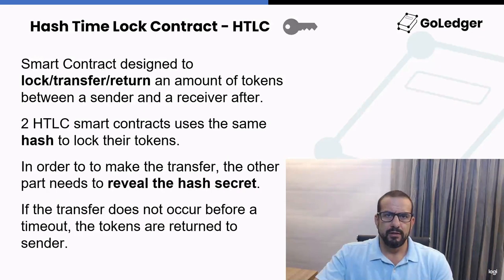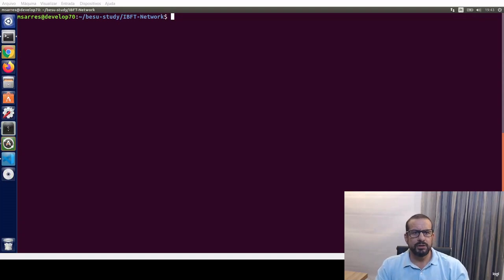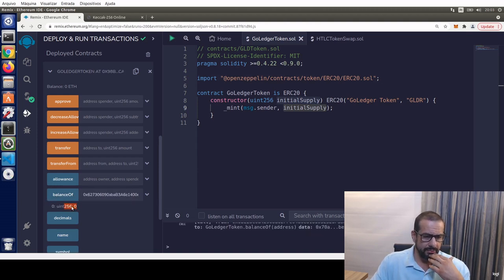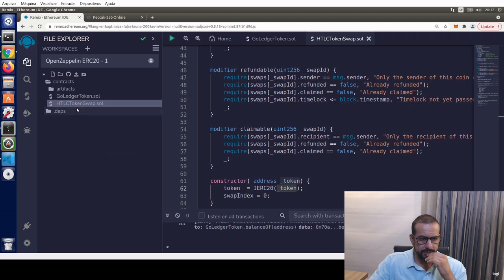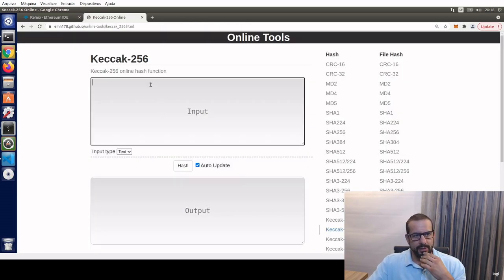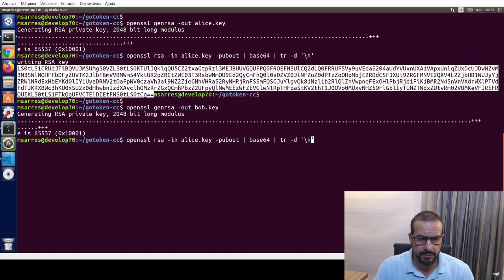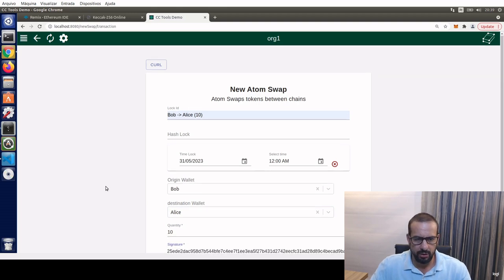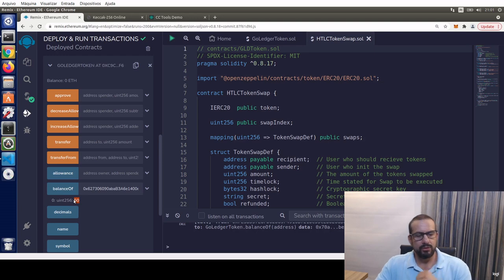Token Atom Swap from Ethereum/Besu to Hyperledger Fabric using Hash Time Lock Contracts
In this demonstration we will show some details of a Token Atom Swap between 2 chains.

It will be used the Hash Time Lock (HTLC) method, that basically uses 2 smart contracts to communicate with each other with cryptographic hash challenges.

2 chains were used in this demo:

- Hyperledger Besu (4 nodes) network, with 1 ERC20 smartcontract and 1 HTLC smart contract.
- Hyperledger Fabric (3 orgs) network, with 1 UTXO token chaincode (built with CC-Tools)

Used Remix to deploy and transact at the Besu network.
Used CC-tools API and Go-Initus (web app) to transact at Fabric network.

GoLedger CC-Tools is an open-source project led by the awesome team at GoLedger and open for anyone looking to develop chaincodes in Go. It implement types and methods that accelerates development enormously.

CC-TOOLS FEATURES
- Management of transaction details - Compatible web service